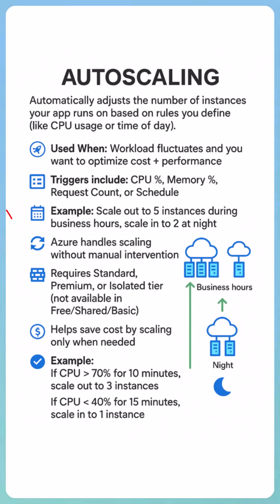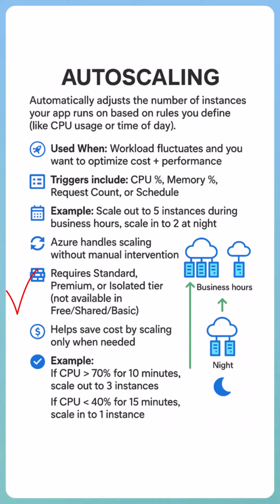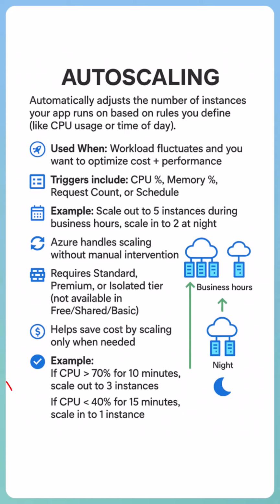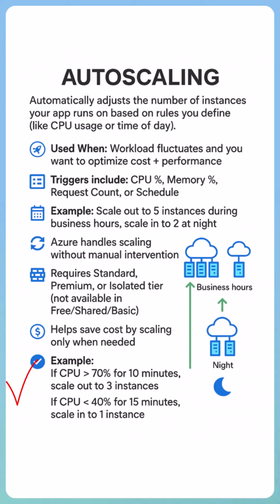App Service Plan - Auto scaling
AutoScaling automatically adjusts the number of instances your app runs on based on rules you define (like CPU usage or time of day).
Used When: Workload fluctuates and you want to optimize cost + performance.
Triggers include: CPU , Memory , Request Count, or Schedule.
Example: Scale out to 5 instances during business hours, scale in to 2 at night.
Azure handles scaling without manual intervention.
Requires Standard, Premium, or Isolated tier (not available in Free/Shared/Basic).
Helps save cost by scaling only when needed.
Example:
If CPU greater than 70% for 10 minutes, scale out to 3 instances.
If CPU less than 40% for 15 minutes, scale in to 1 instance.